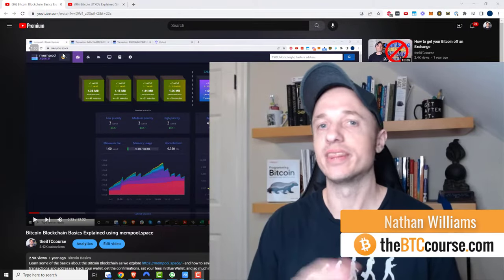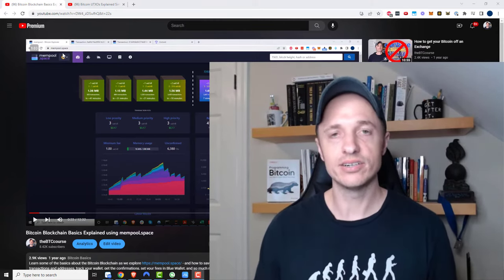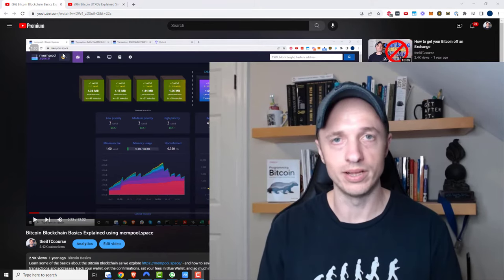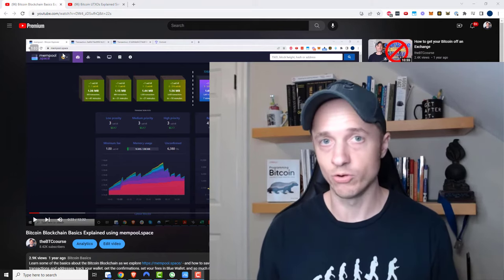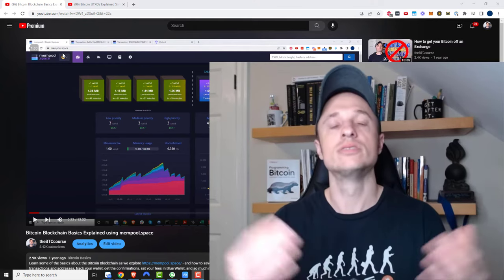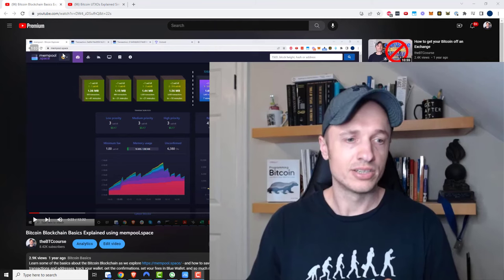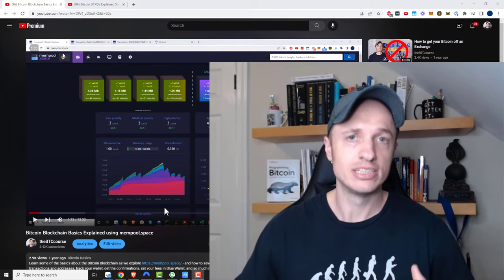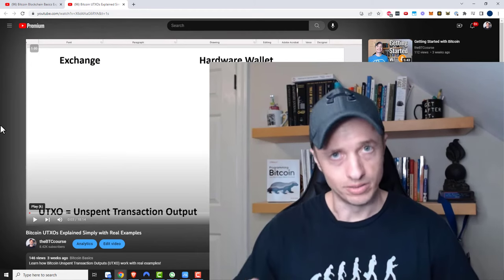Don't Send Your Bitcoin to a Hardware Wallet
Do not send your bitcoin to a hardware wallet until you test it first! Use a small amount, like $10. Make sure it shows up in your hardware wallet. Factory reset your wallet. Plug your seed phrase back into your wallet and make sure your bitcoin is still there. Then, send the bitcoin back to the exchange. Use a small amount and get comfortable with it before you send your full stack!